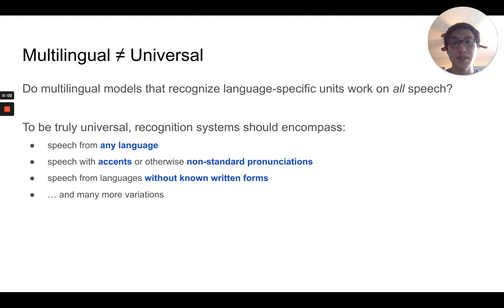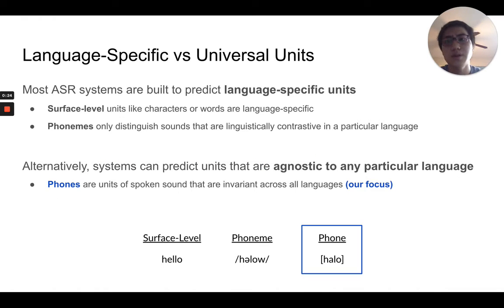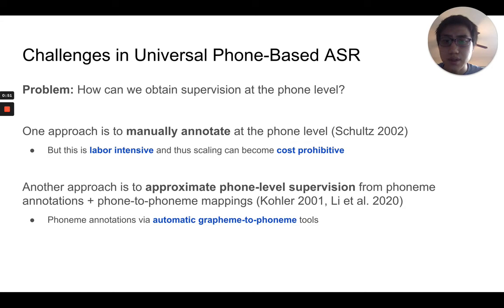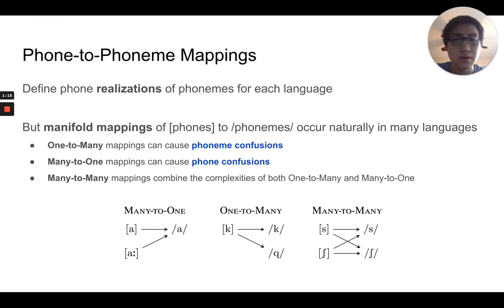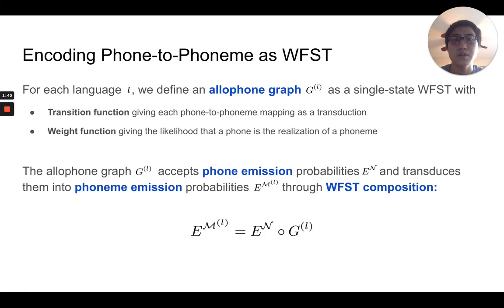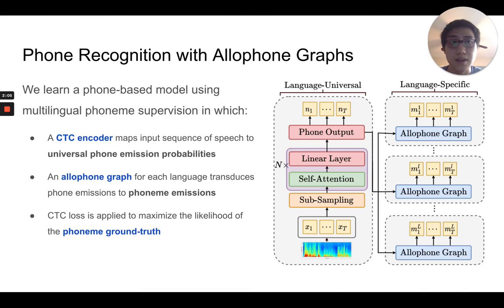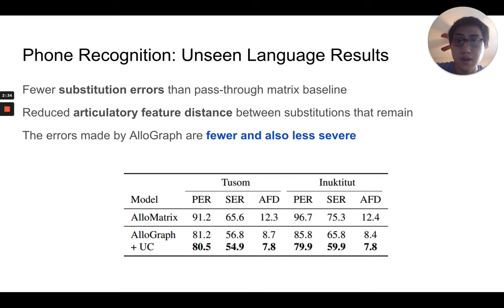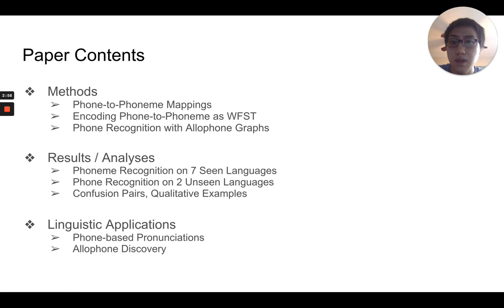Interspeech2021-Differentiable Allophone Graphs for Language-Universal Speech Recognition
Building language-universal speech recognition systems entails producing phonological units of spoken sound that can be shared across languages. While speech annotations at the language-specific phoneme or surface levels are readily available, annotations at a universal phone level are relatively rare and difficult to produce. In this work, we present a general framework to derive phone-level supervision from only phonemic transcriptions and phone-to-phoneme mappings with learnable weights represented using weighted finite-state transducers, which we call differentiable allophone graphs. By training multilingually, we build a universal phone-based speech recognition model with interpretable probabilistic phone-to-phoneme mappings for each language. These phone-based systems with learned allophone graphs can be used by linguists to document new languages, build phone-based lexicons that capture rich pronunciation variations, and re-evaluate the allophone mappings of seen language. We demonstrate the aforementioned benefits of our proposed framework with a system trained on 7 diverse languages.